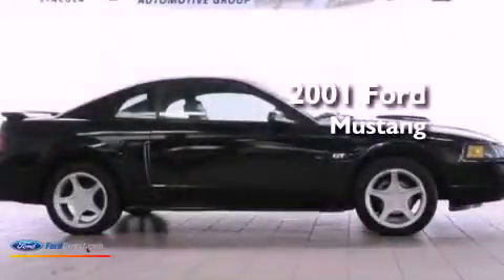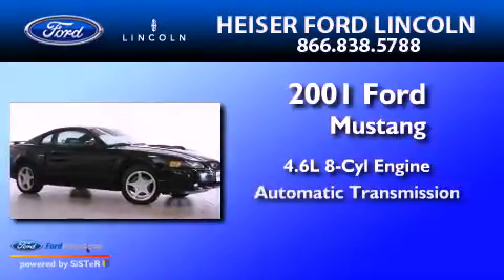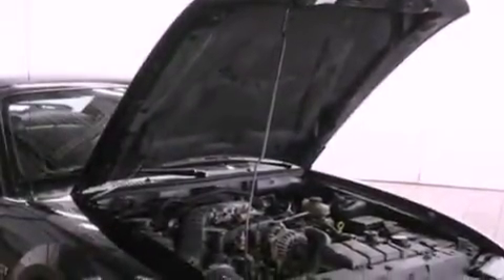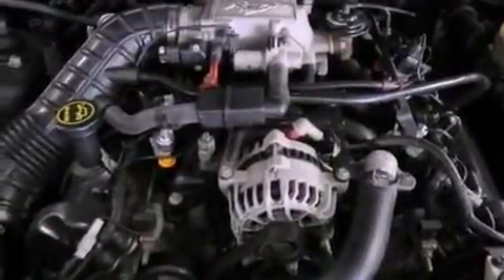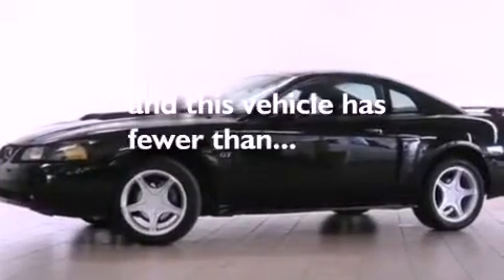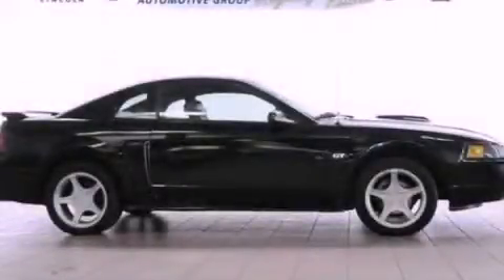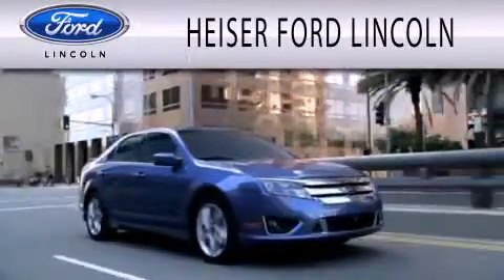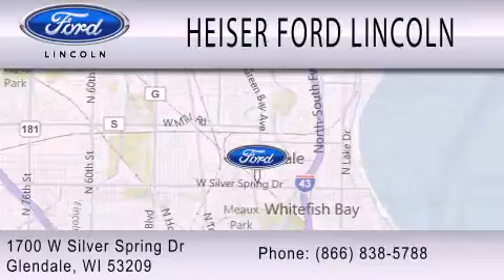Preowned 2001 FORD MUSTANG Glendale WI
Year : 2001
 Make : FORD
 Model : MUSTANG
 Engine : 4.6L V8 16V MPFI SOHC
 Trans . : AUTOMATIC
 Exterior : BLACK CLEARCOAT
 Miles : 39,374
 Interior : DARK CHARCOAL
 Stock : FPH6932

 1700 W. Silver Spring Drive